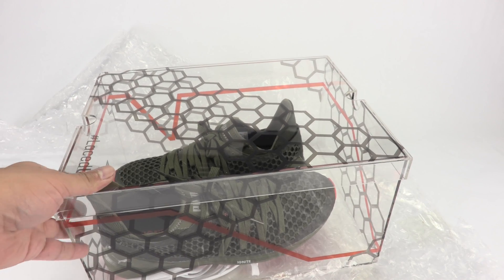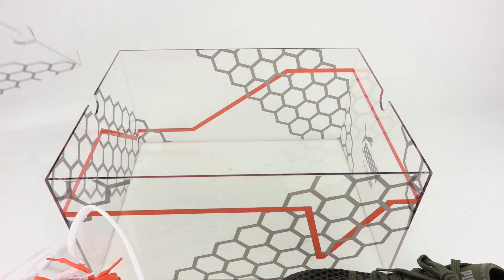UNBOXING SPECIAL GIFT FROM........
Another unboxing. This time a brand sent us over one of their newest sneakers with their latest technology.